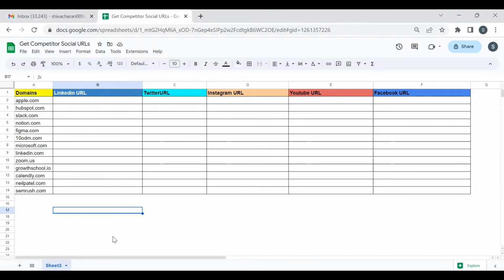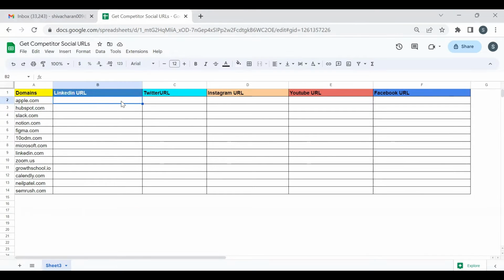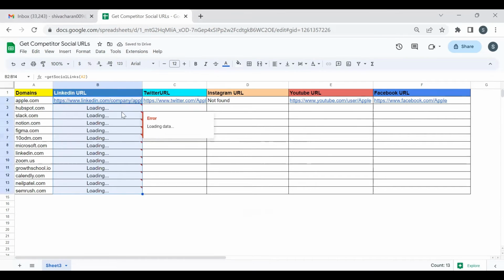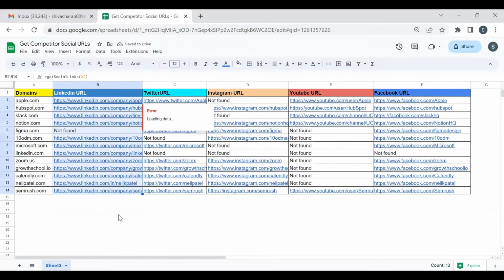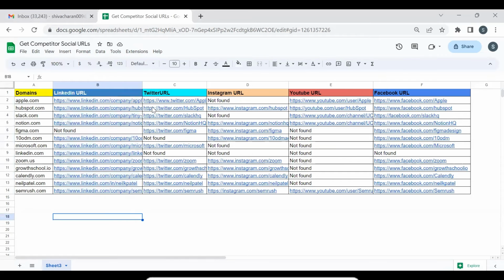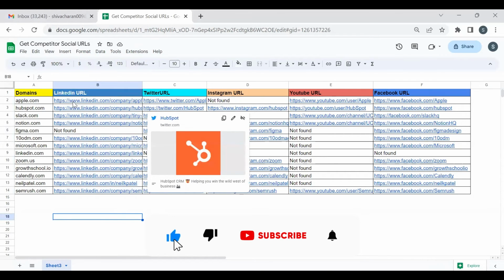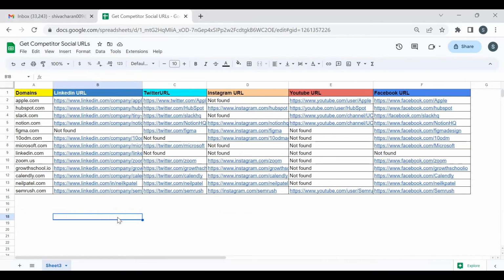Get Your Competitors' Social Urls for Free Use This Google Sheets Hack!🔥| Shiva Charan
Hello Viewers,

Are you a Digital Marketer or a Social Media Analyst? Then, this video is for you. You may be doing competitor analysis right? For that you will look for your competitor's social links, right? So, to make your job easy here's a simple google sheets custom formula hack that you can use for getting social URLs of your competitors. Below are the steps to follow.

STEP 1: Make a copy of my GSheets template
STEP 2: Enter your competitor domains
STEP 3: Use the custom function =getSocialLinks()
STEP 4: Drag down the function
STEP 5: That's it. Get all the social media URLs

|| Hare Krsna ||